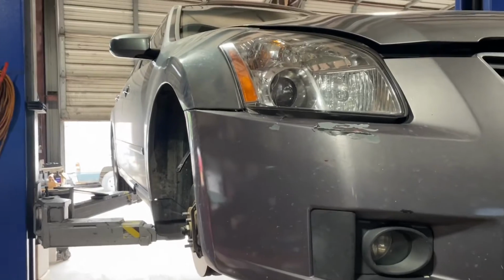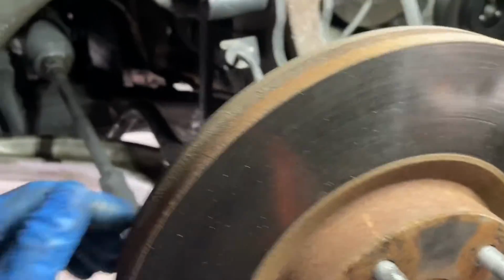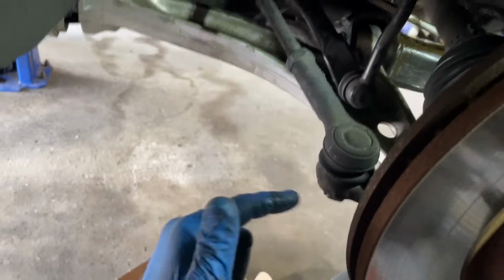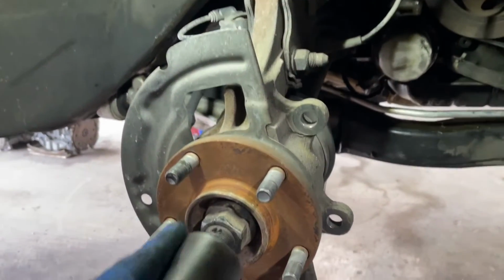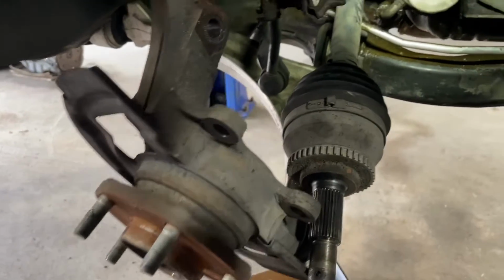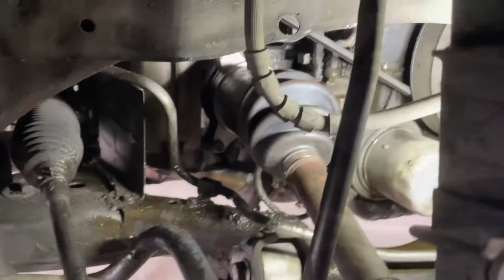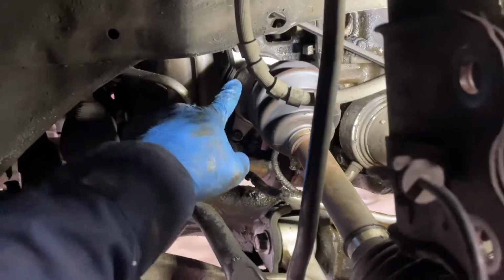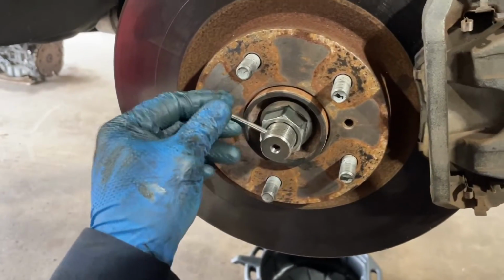2008 Nissan Maxima Right CV Axle Replacement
How to remove and replace the passenger side CV axle on a 2010 Nissan Maxima.